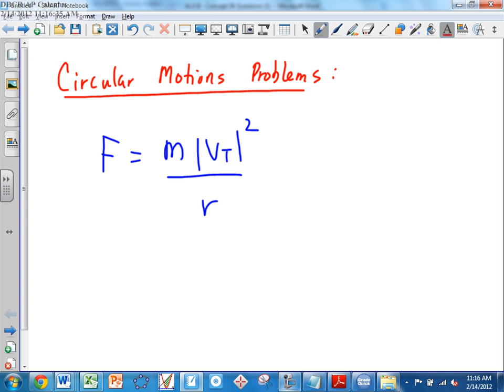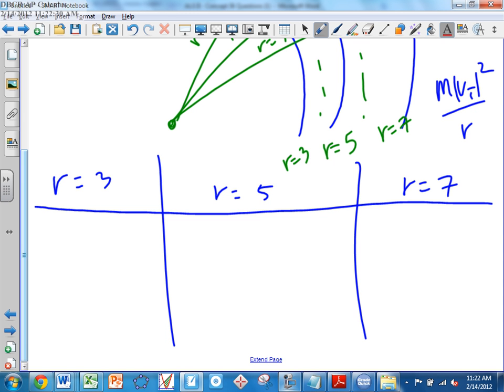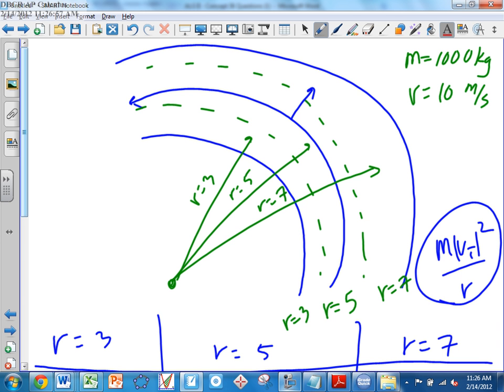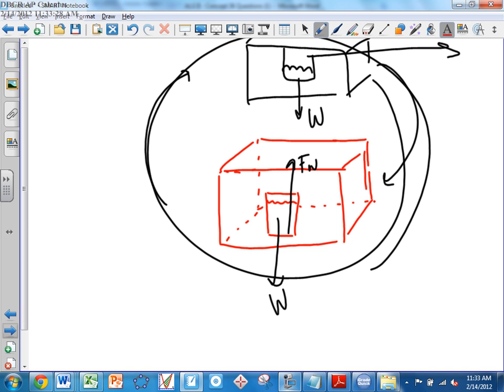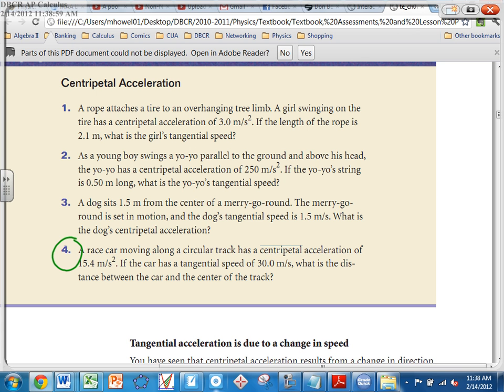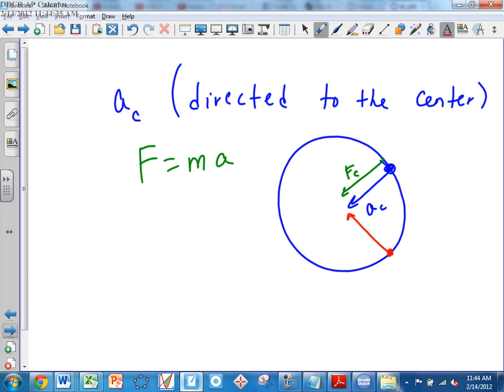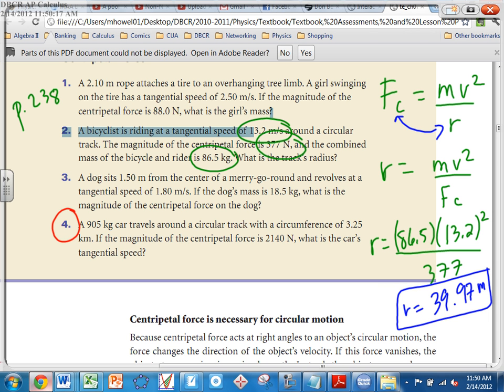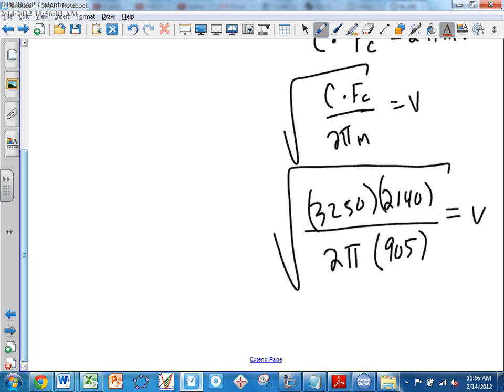February 14 - Circular Motion Problems